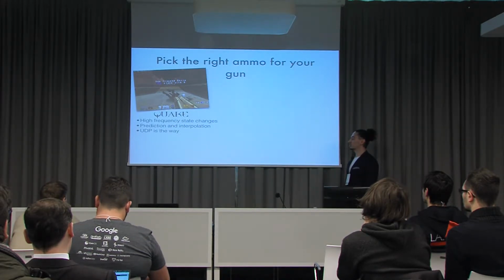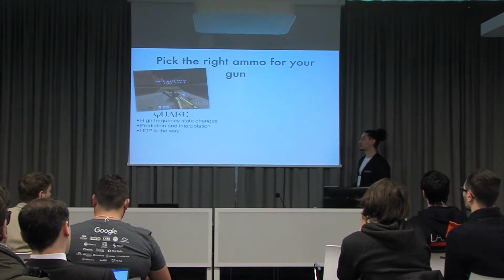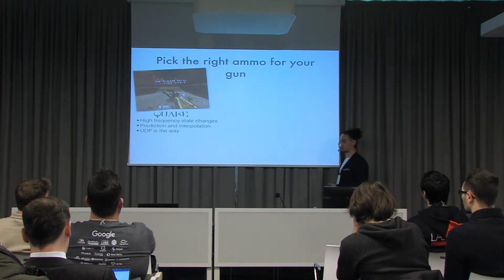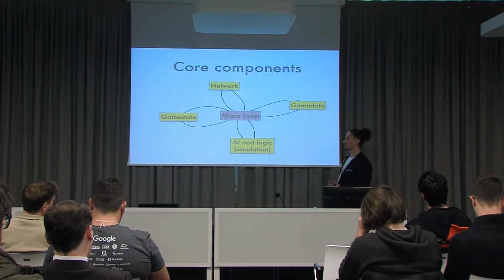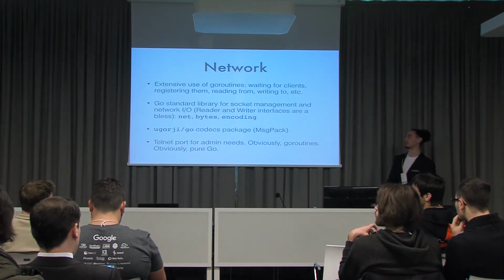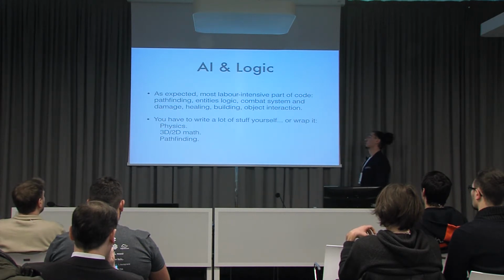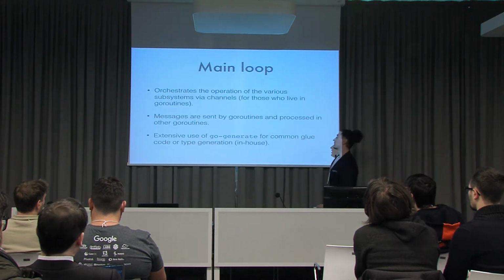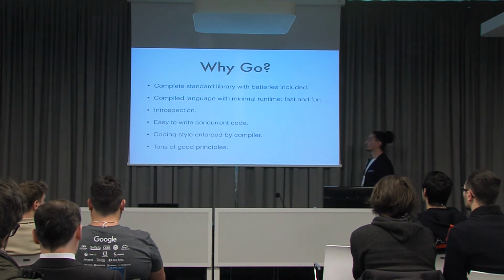GoLab 2017 - Ivan Nikolaev - Writing multiplayer game servers in Go